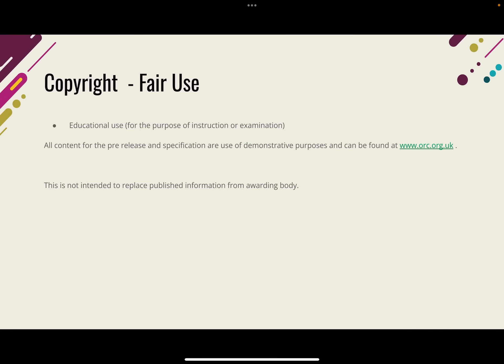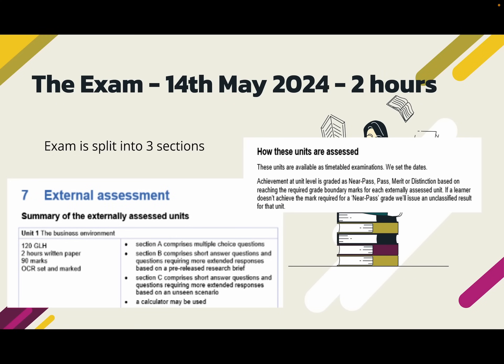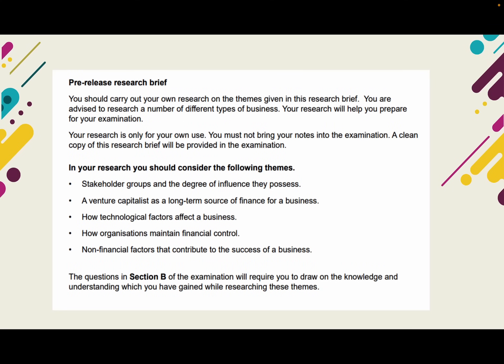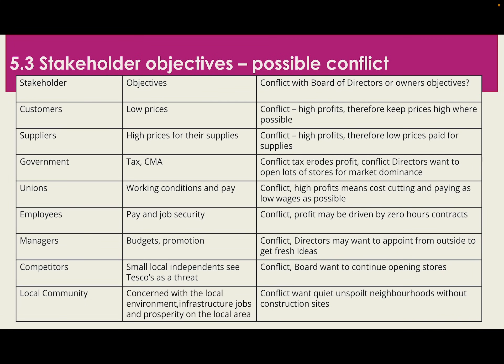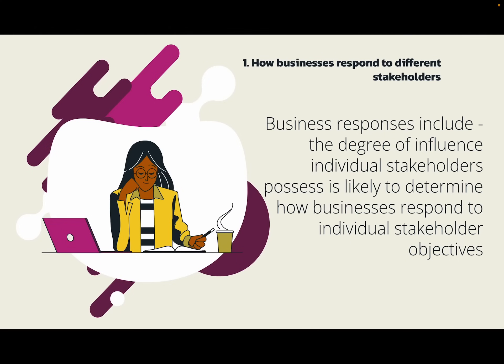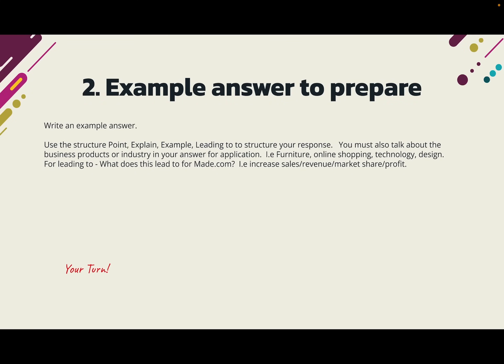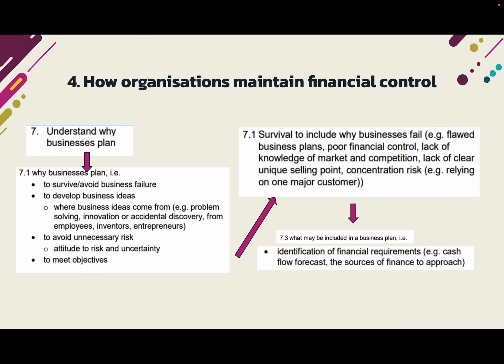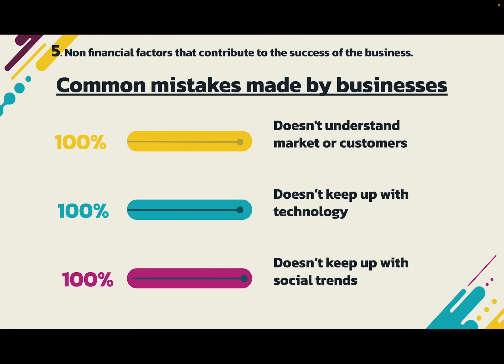CTEC Business Level 3, Unit 1 Pre release research project - tutorial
Pre release video tutorial for CTEC Business Level 3, Unit 1 The business environment.  Section B.

Use this video to guide you through the research themes for the May 2024 examination.

link to purchase ppt.